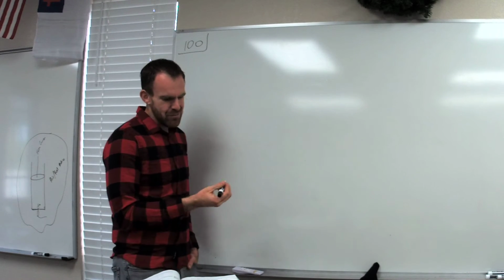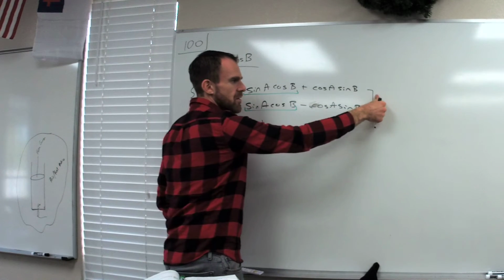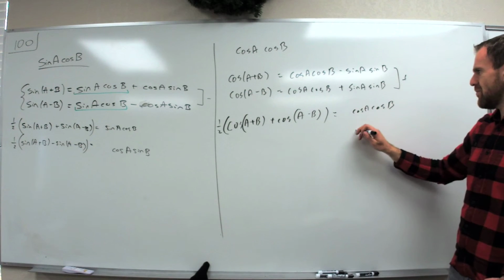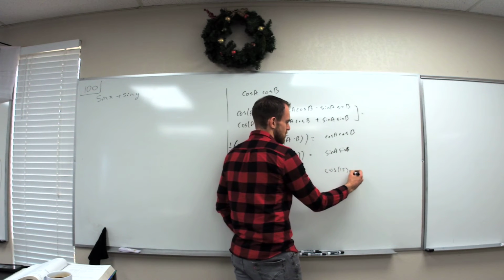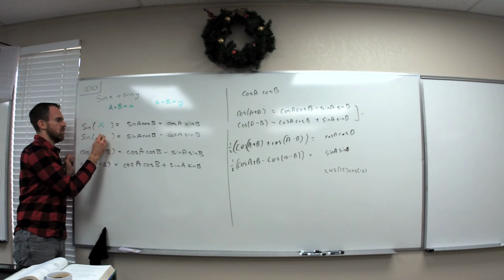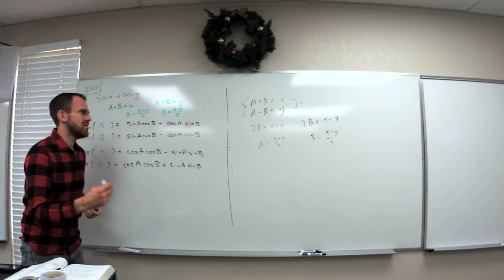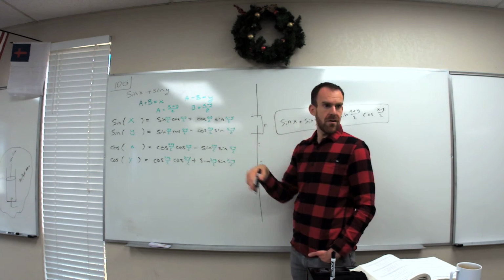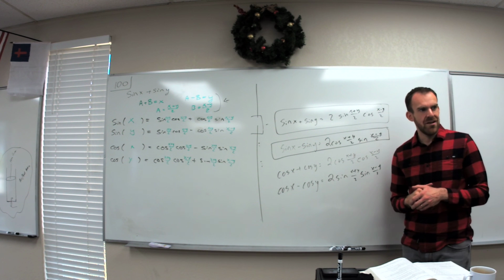PreCalc Lesson 100